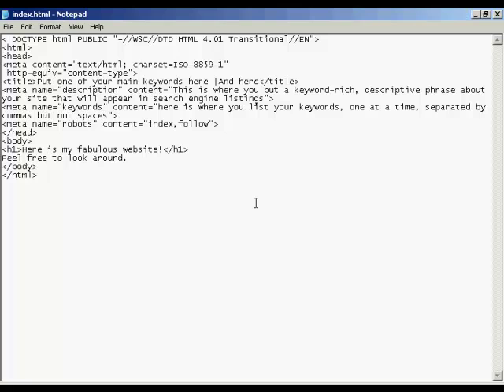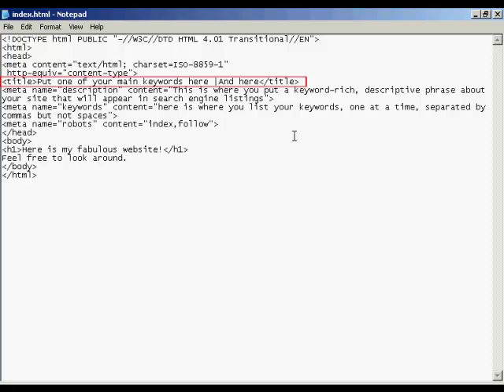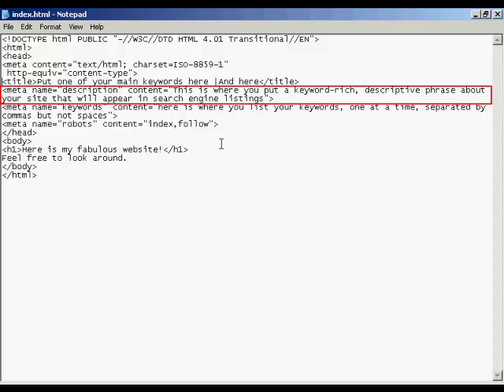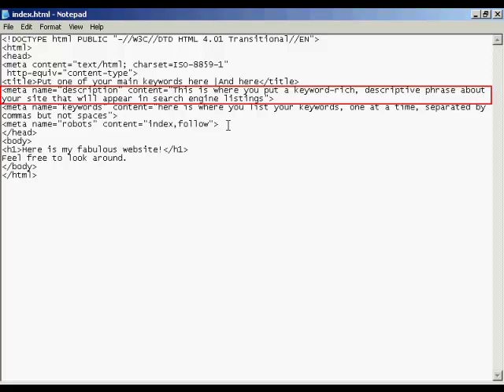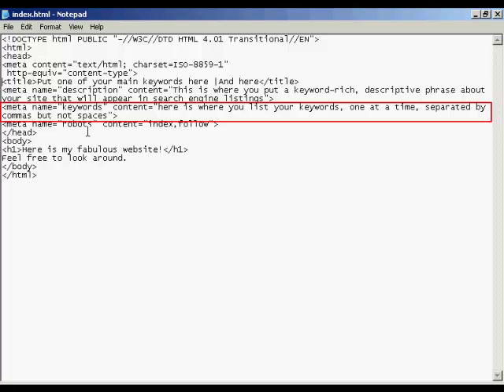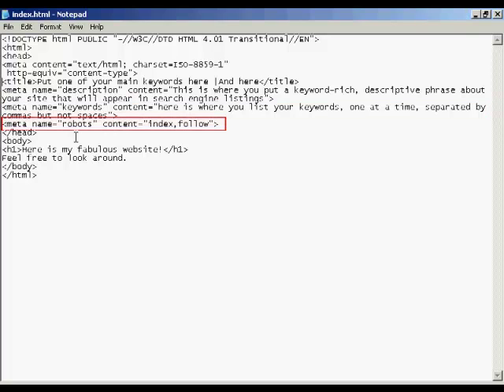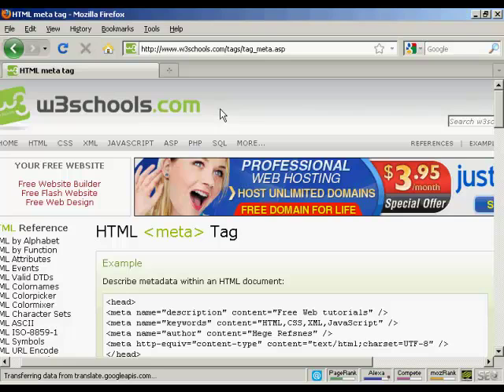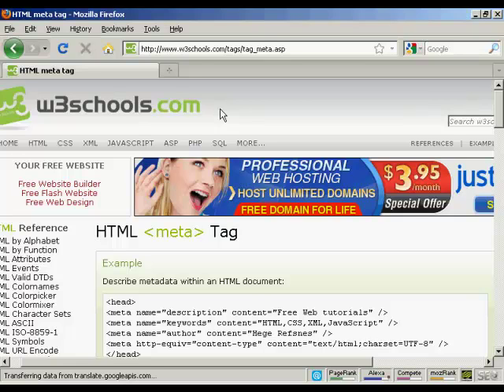How To Optimize Your Website Title Tags For SEO